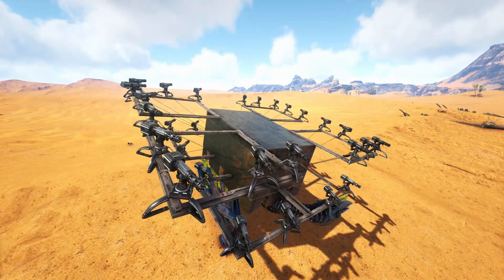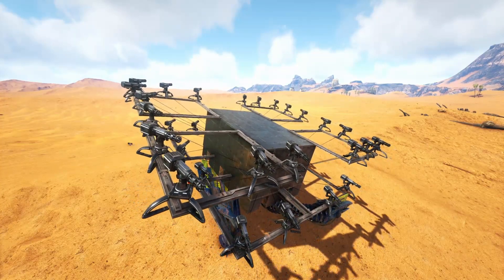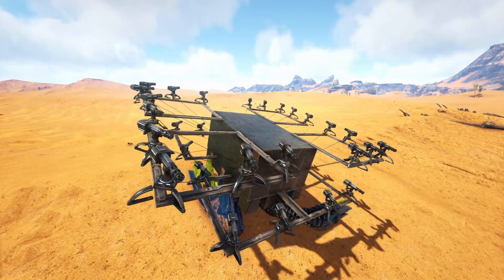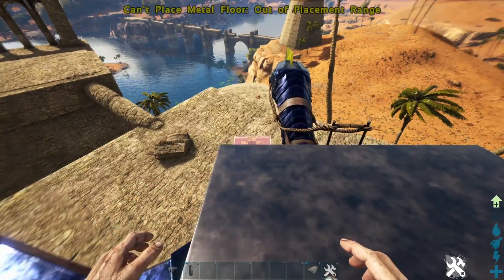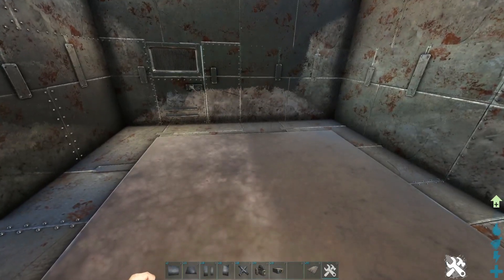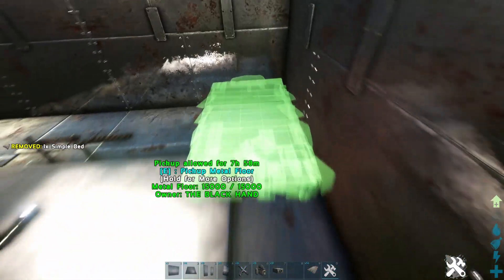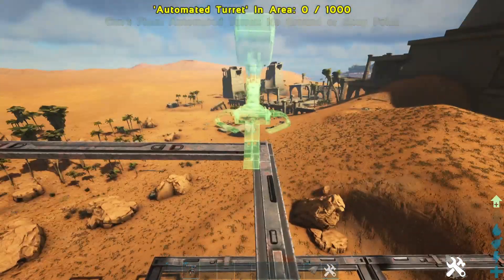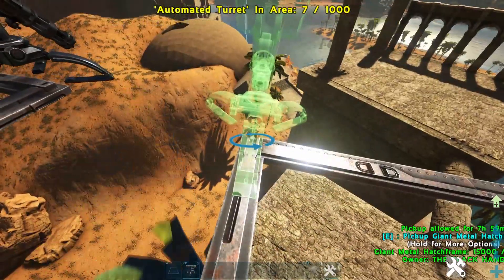Turret Quetz 1.0 Design | Unofficial Ark: Survival Evolved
Just a quick video on how to build a basic turret quetzal design. This is meant to get you out there faster to either push off a raider or provide some mobile security while setting up a fob.

👍Content creation and general gaming gear I use:

Asus Gaming Headset ROG Delta
Elgato Wave 3 USB Condenser Microphone
Blue Compass Microphone Arm
Elgato Key Light
Elgato Key Light Air
Stream Deck Large
Stream Deck Mini
Lenovo 31.5” QHD Curved Gaming Monitor
Acer G246HL Abd 24-Inch Screen LED-Lit Monitor
AVerMedia Live Streamer CAM 513
Razer Basilisk X Hyperspeed Wireless Gaming Mouse
Corsair Gaming K55 RGB Keyboard